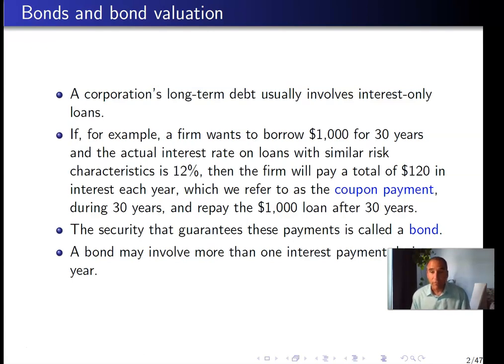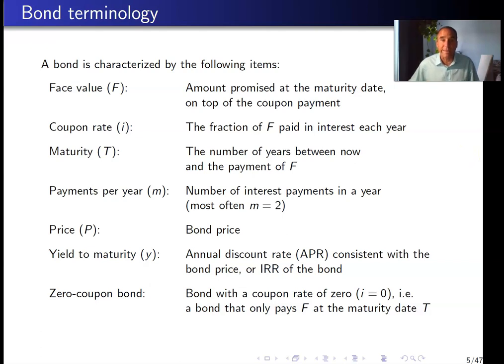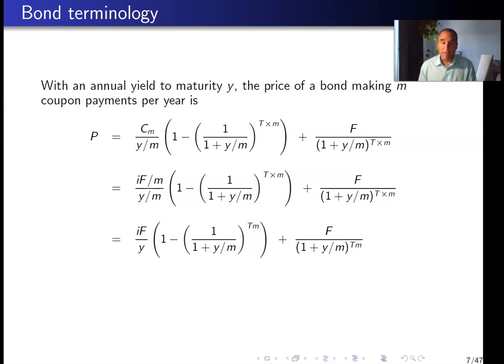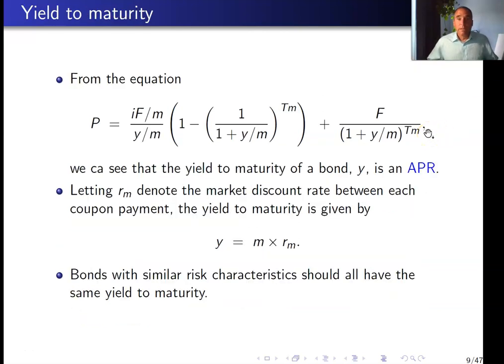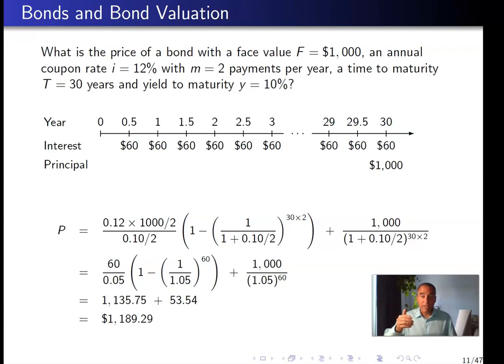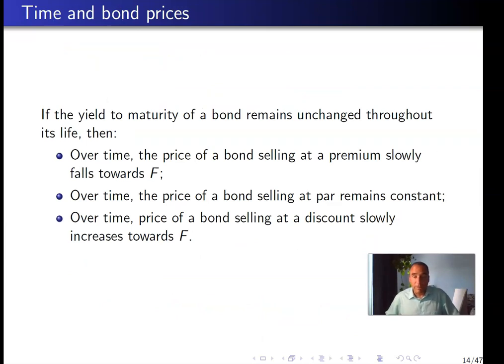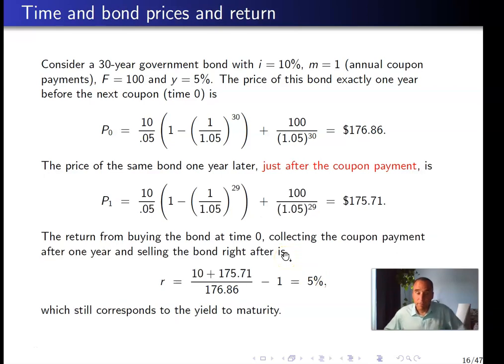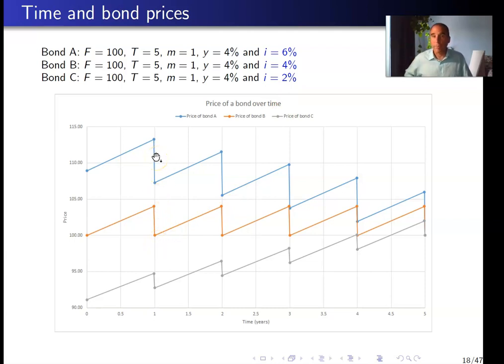Bond Valuation 01 -- The Basics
Bond valuation for an undergraduate university course.